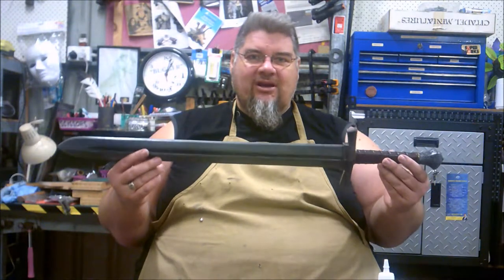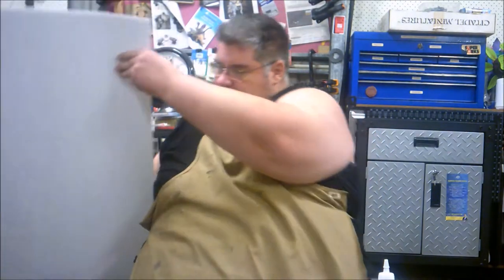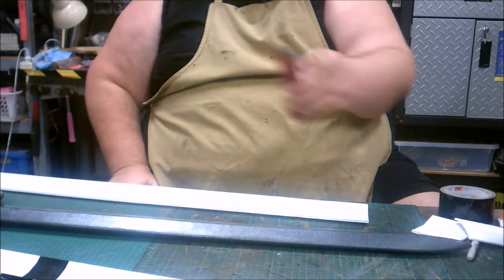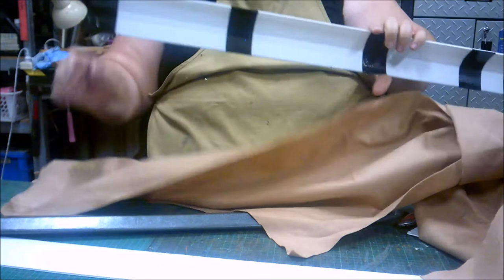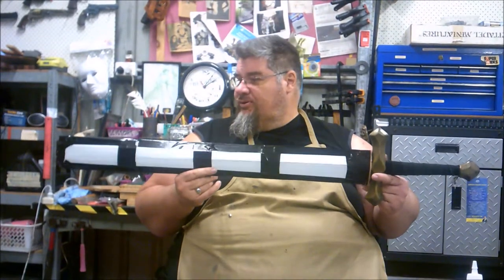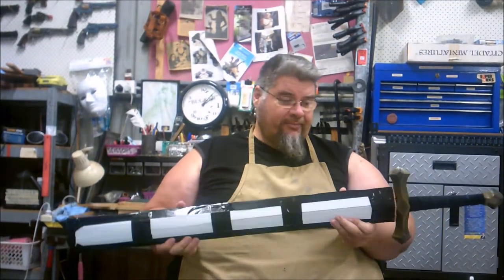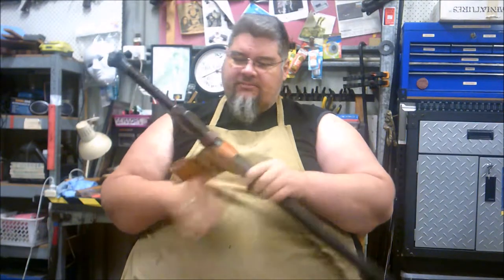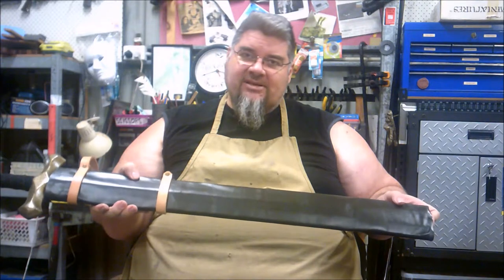DIY cheap larp sword scabbards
In this video Wulf will show you how to make a protective cover for your larp sword using nothing more complicated than a knife, scissors, gaff tape and corflute.
We hope you find this useful and if you use this method we would love to see your results.

Materials used: 3mm corflue -the white plastic sheeting they print signs on.  A piece of thin felt to line the scabbard, gaff tape, and a piece of thin leather or vinyl or embroidered material to cover the scabbard. Along with scissors, a knife and some contact adhesive - this is all you will need to make one on these.